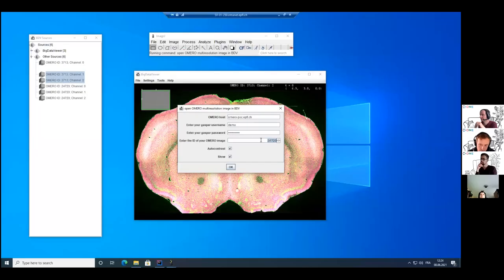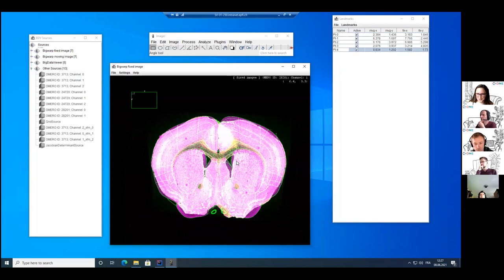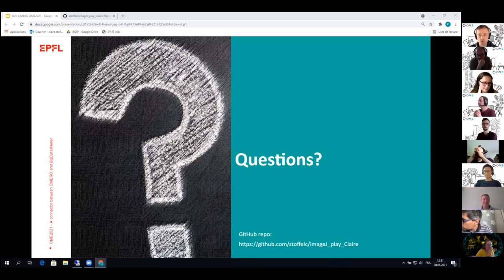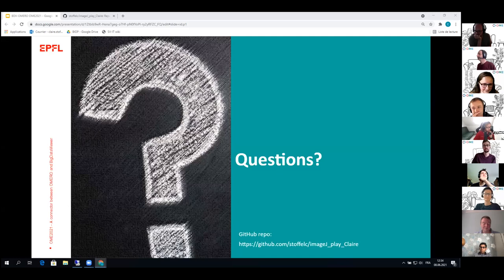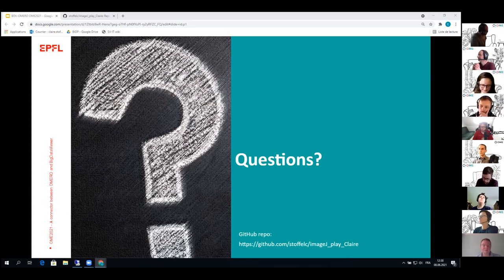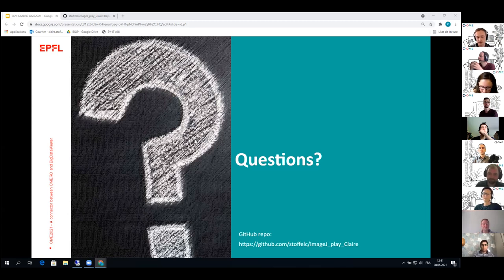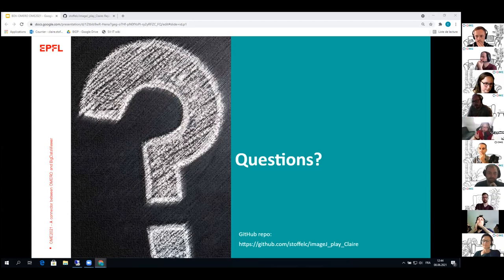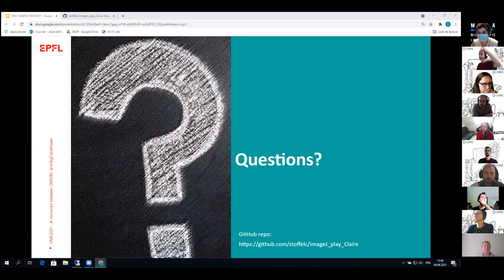OME2021 | Claire Stoffel | Connector between OMERO and the BigDataViewer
recording of a demo given on OME 2021 meeting Day 1